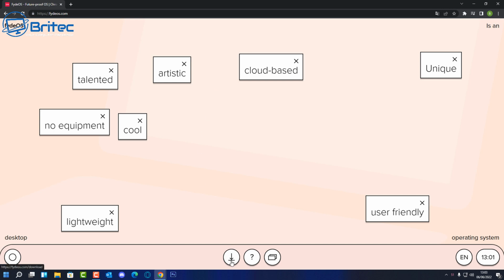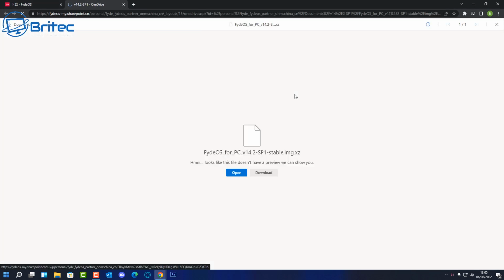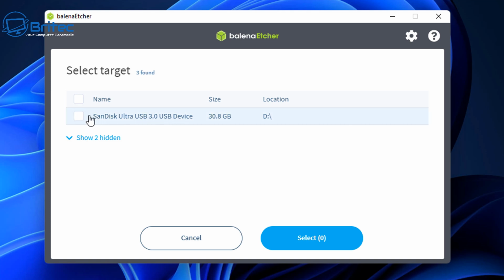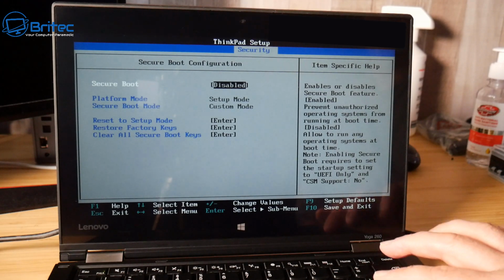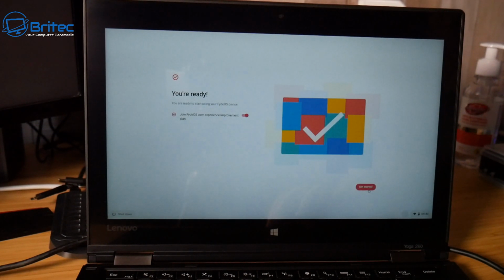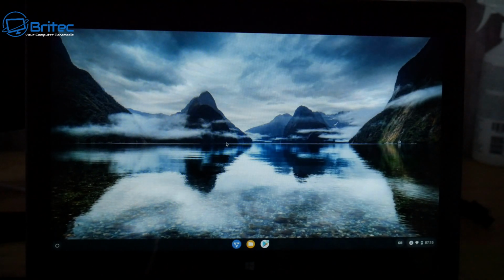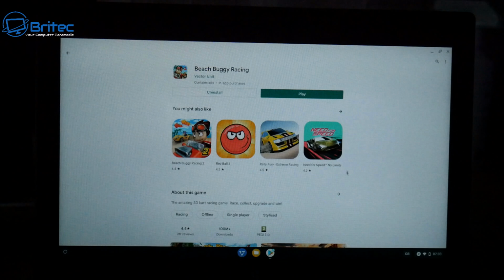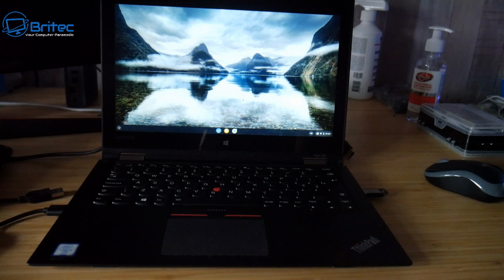Make Your Old Laptop Run Like New Again For Free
FydeOS 14 is released, FydeOS is an open-source version of Chromium OS and allows you to install the play store which should please a lot of users. The play store opens up many options as an os. So if you have an old laptop gathering dust and doing nothing, then put it to some use with FydeOS. Your be surprised how well that laptop will run with FydeOS installed. Well prices on everything going up and FydeOS offering a free version, buying a new laptop is not an option for some people and this is where FydeOS is very useful, plus with save old hardware from landfill.

Flash OS images to SD cards & USB drives, safely and easily.